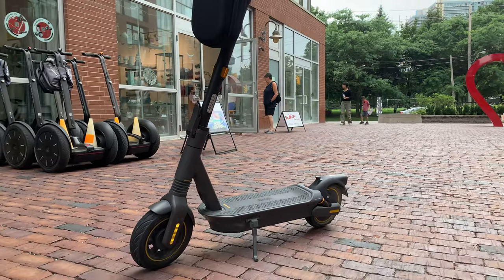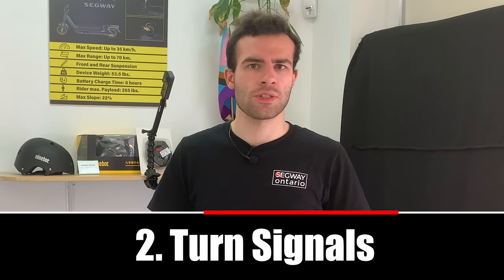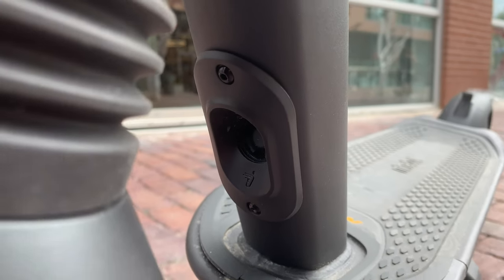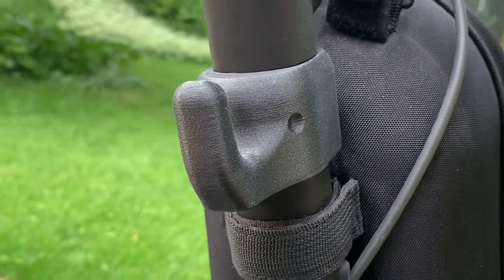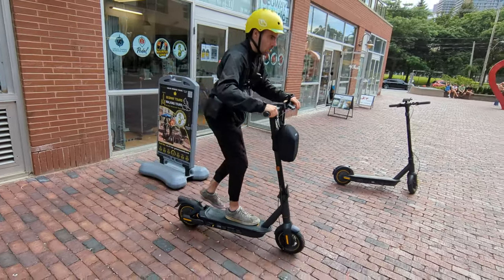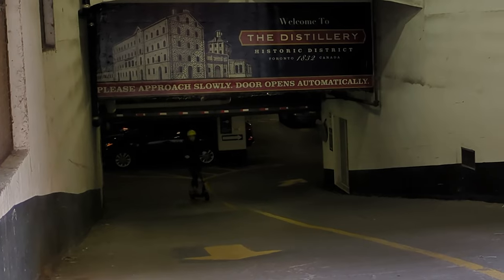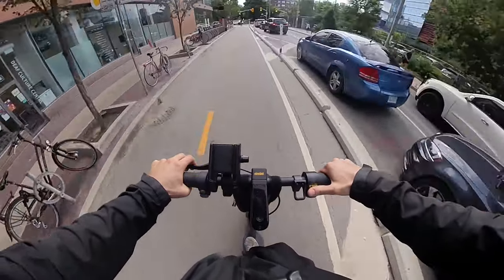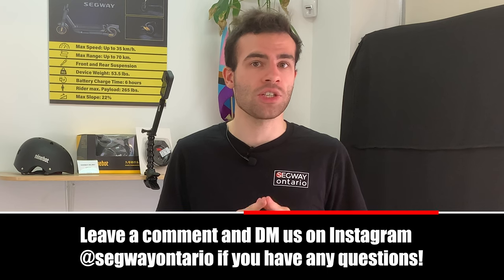Ninebot Max G2 vs. Ninebot Max G30 | Buyer's Guide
This video breaks down the features between the new Ninebot Max G2 vs. the Ninebot Max G30.

G2 Top features:
1. Dual Suspension
2. Turn Signals
3. Apple Find My

Video Chapters:
00:00 - Intro
00:18 - Suspension
00:33 - Turn Signals
00:57 - Horn
01:12 - Apple Find My
01:42 - Wider Floorboard
01:52 - Speed
02:10 - Range
02:24 - Climbing
02:40 - Minor Changes
02:53 - Anti-Skid TCS
03:12 - Battery & Firmware Notice
03:25 - Outro

Note: Apple Find My only works with Apple devices (not Android or Google Devices).**

Ninebot Max G2 Battery & Firmware Notice:
- Firmware: The speed is defaulted to 32 kph. To go 35kph, you will need to change it to 35 kph in the Segway Ninebot app by clicking on “Custom Settings of Sport Mode”. Another thing to note is when you go 35 kph in sport mode, the range will be affected (reduced due to higher power consumption).
- Battery: The battery on the Ninebot Max G2 won’t charge if the vehicle temperature is high, so you’ll need to wait until the internals cool down (this is to prevent damage to the battery). Once battery is below about 50%, the firmware will reduce the maximum speed down to about 30kph to protect the battery and extend rideable range.

Segway of Ontario:
- Hours: Tuesday-Sunday (11am-5pm)
- Location: 11 Gristmill Lane, Distillery District,  Toronto, ON